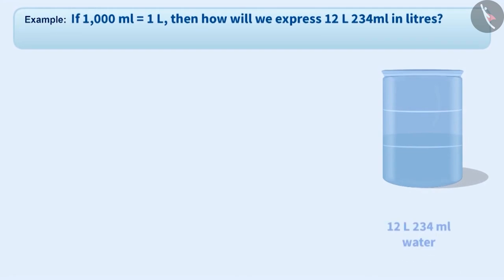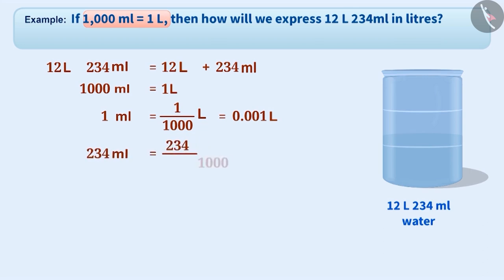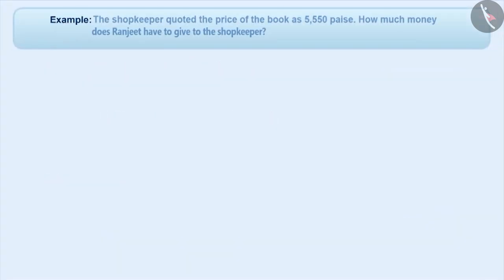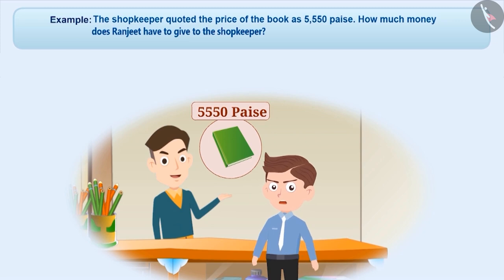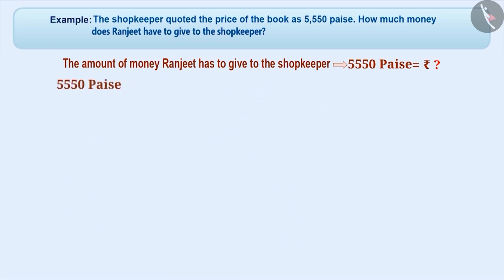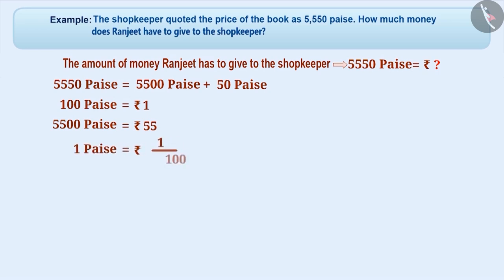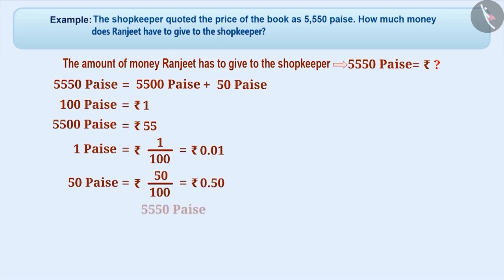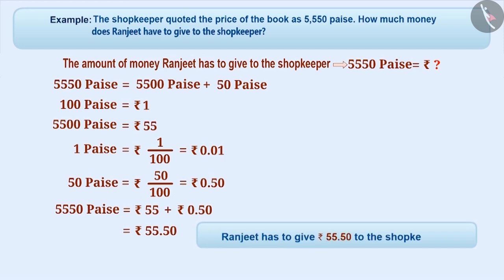Applications of Decimal Numbers | Part 2/3 | English | Class 6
Applications of Decimal Numbers | Part 2/3 | English | Class 6 | NCERT

Using decimals- Applications in real life | Decimals | Grade 6 | NCERT | Decimals

Welcome to part 2 of Using decimals- Applications in real life. In this video, we will discuss various examples of Using decimals- Applications in real life.